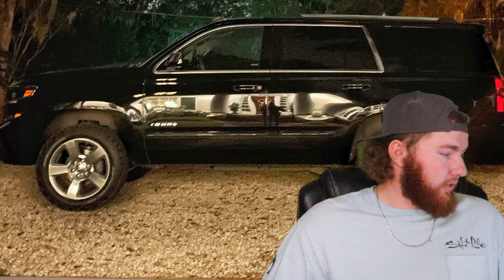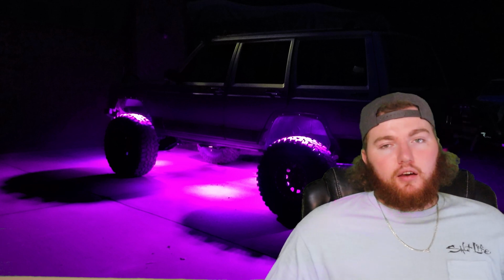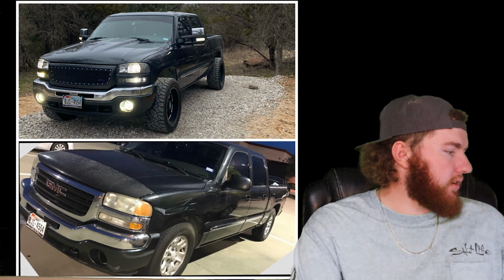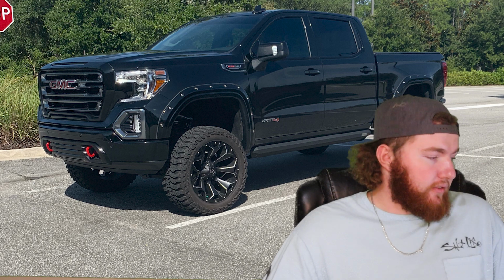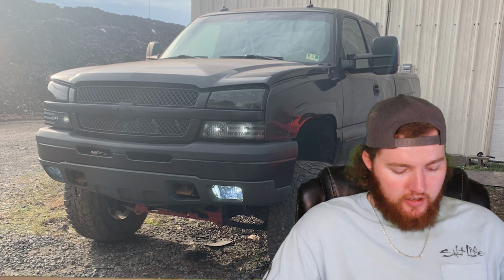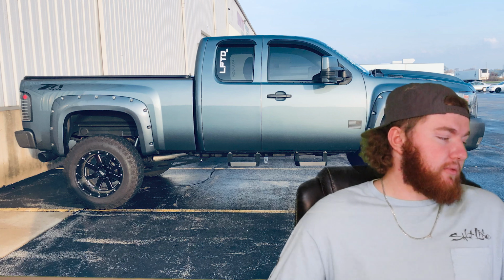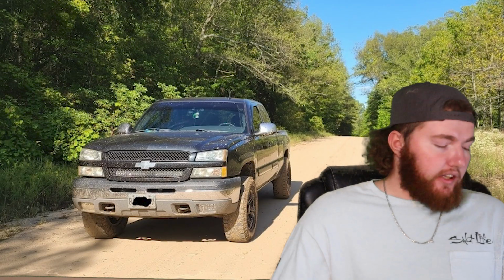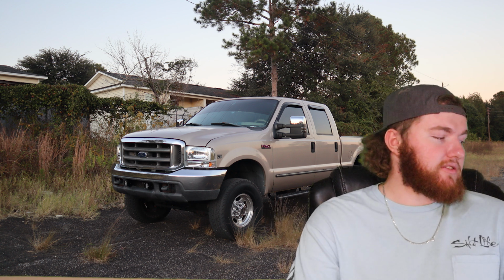RATING & ROASTING My Subscriber's Trucks #6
White Rock Lights
2” Lift Springs

15-45mm Kit Lens
Lumafusion